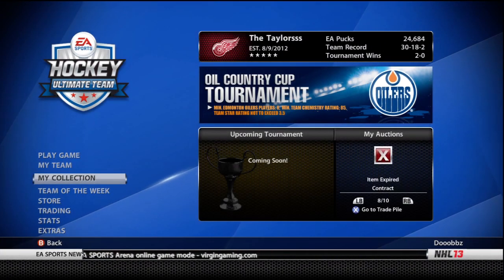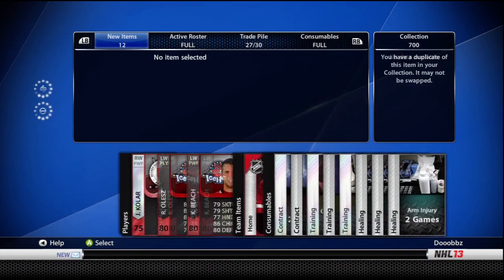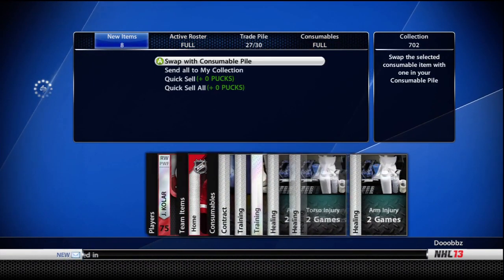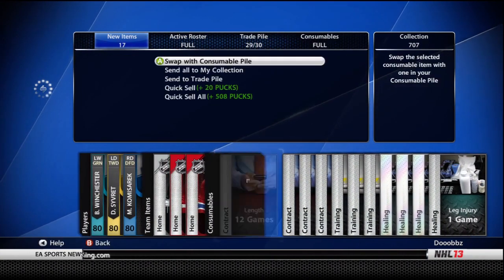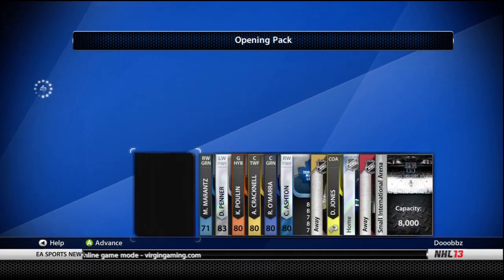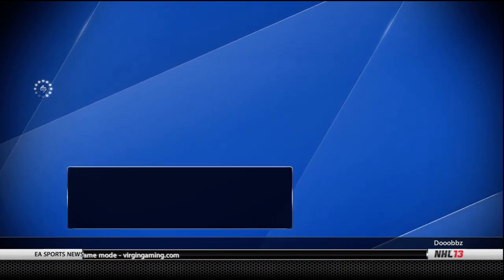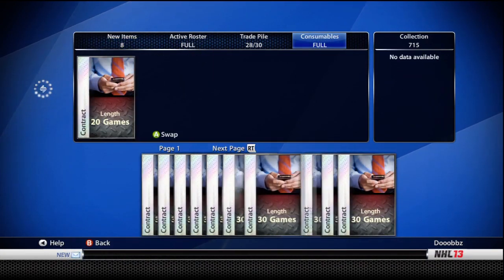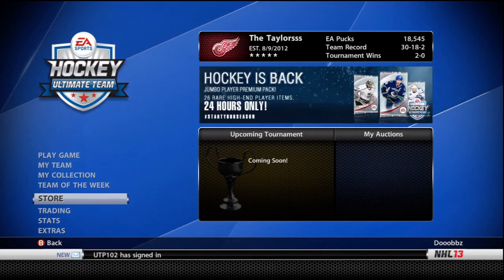NHL 13: HUT Pack Hunters Ep.26 ''More Packs''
What do i get ? But hope you guys enjoyed, and leave suggestions down below for different hut series !